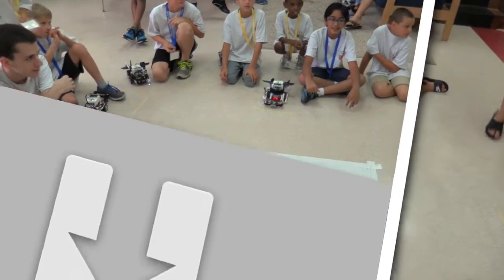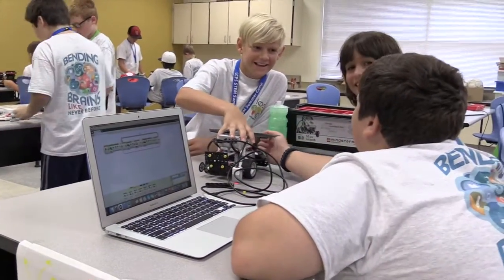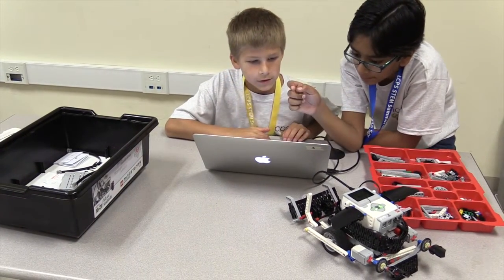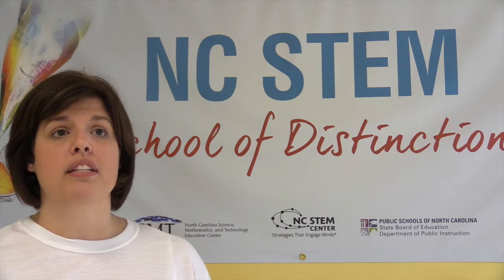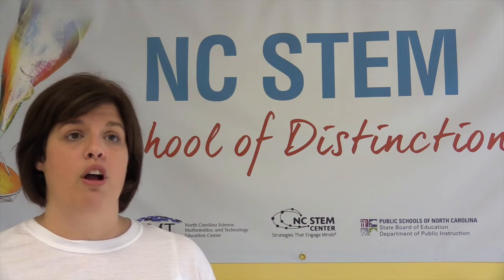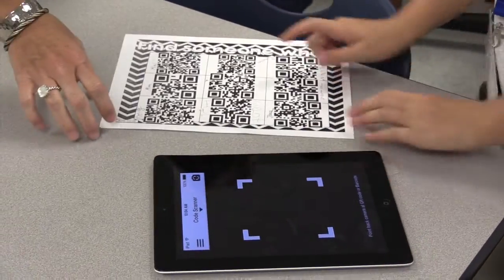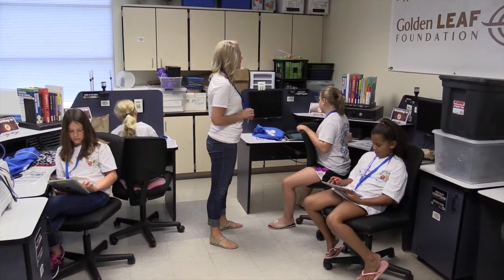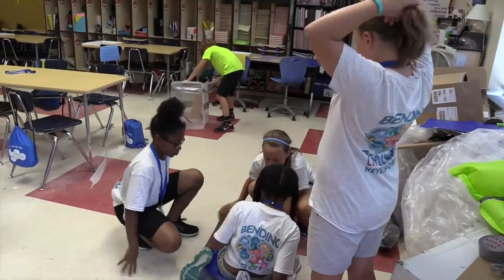The summer of STEM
From robotics to QR codes, it was all about science, technology, engineering and math at the LCPS STEM Summer Camps.